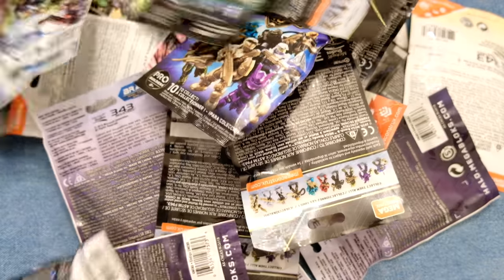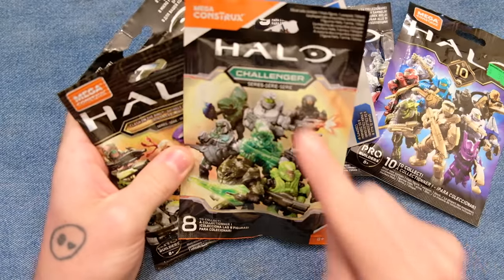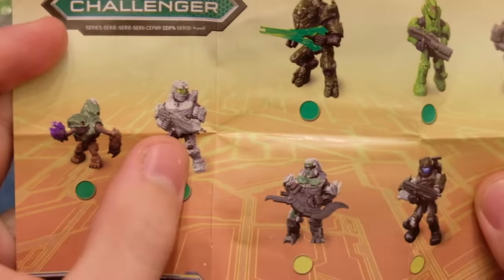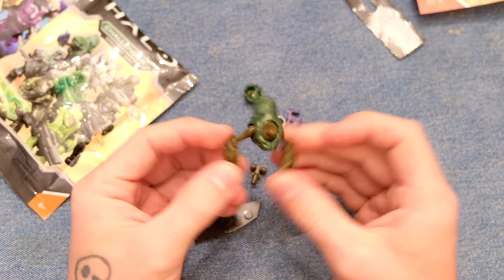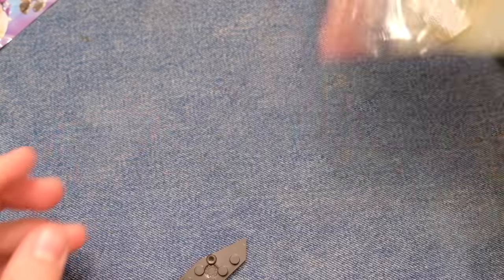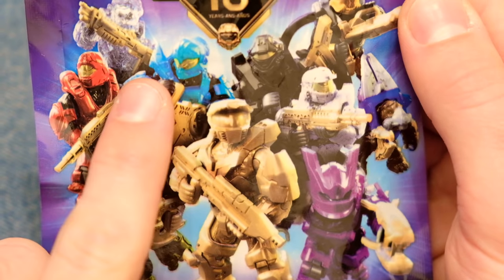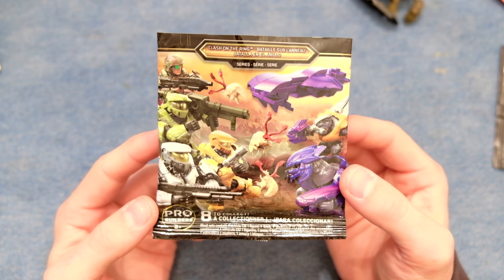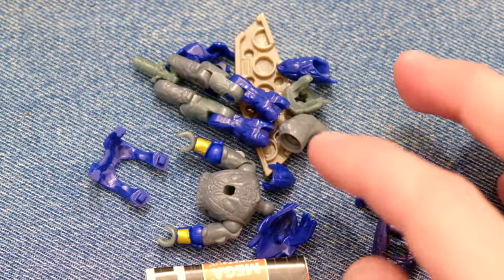RARE Halo Mega Bloks Blind Bag Opening PART 2! WISH ME LUCK!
Mega Construx have made more than 15 blind bags series, each with their own rare and legendary figures to hunt down!

They've been at the very core of Halo Mega Bloks/Mega Construx collecting! Over the years we have had dozens of mystery bags with an assortment of figures spanning every Halo game to date!

Join me as I tear into some awesome old school blind bags!

Simon Key
11E Cherish Court
Discovery Bay
Hong Kong